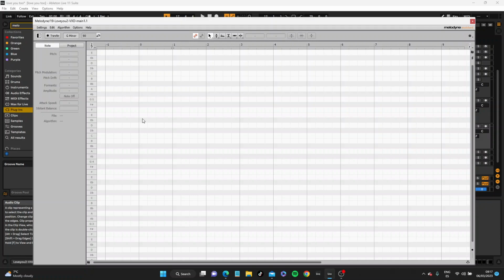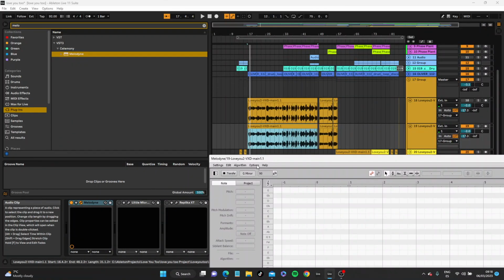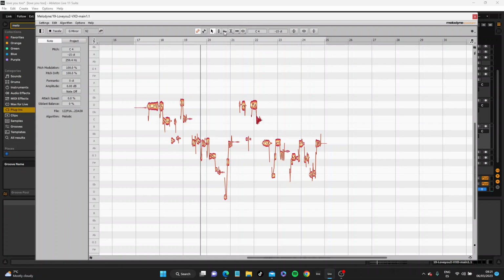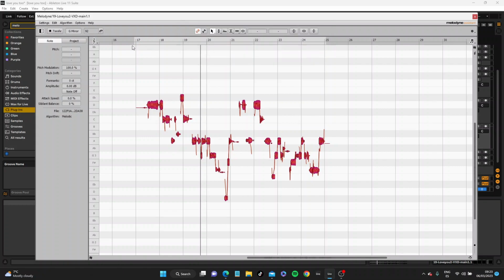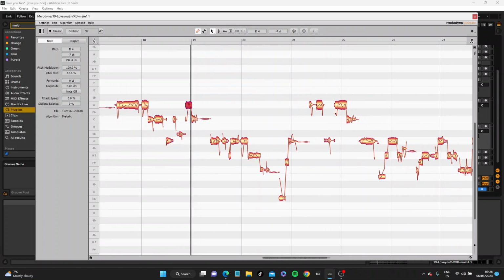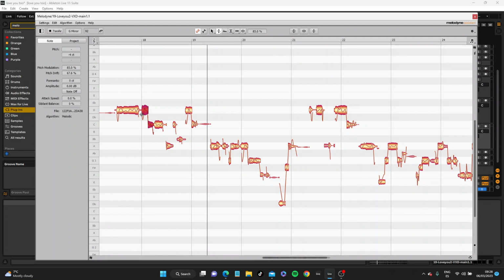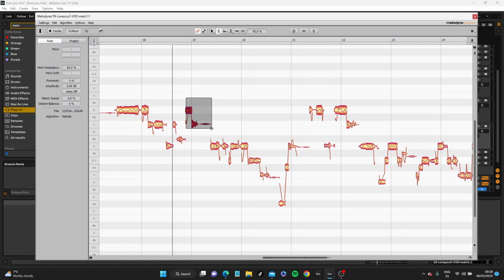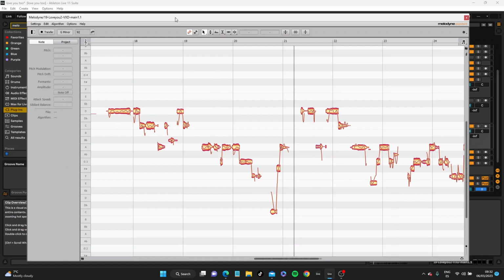Melodyne Tutorial - The best Vocal Plugin!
0:00 intro
1:00 getting audio into melodyne
1:35 vocal monophonic detection vs other detection modes
2:09 vocal timing correction / time grid settings
2:36 explaining the different shapes and modules of melodyne and viewing notes
3:05 zooming and navigating
3:47 seeing "notes" in melodyne
4:24 correct pitch macro - for autopitching notes / snap to chord scale
5:30 quantize time macro / time grid settings
7:12 manual timing correction
8:00 manualy correcting notes
8:20 correcting using pitch modulation tool / getting that autotune effect
10:54 auto removing sibilance and breaths
11:41 manually deleting breaths
11:55 changing amplitude/volume
13:15 listening the adjusted vocal with the instrumental